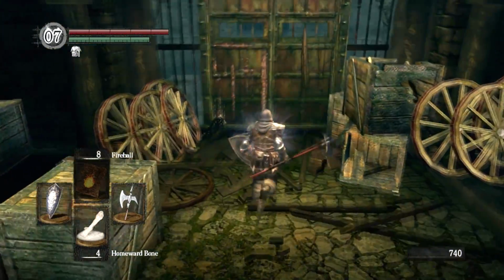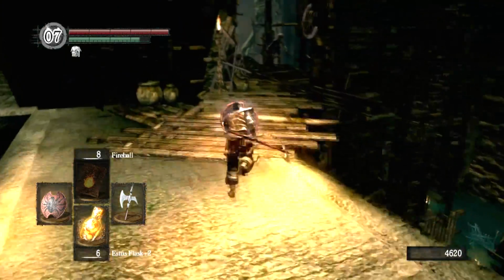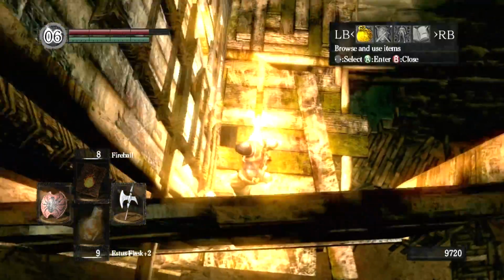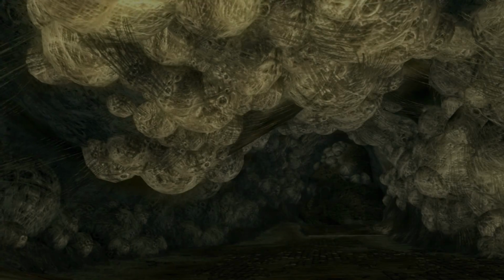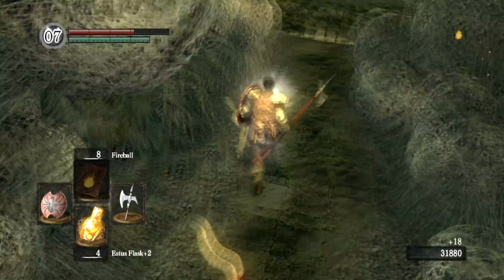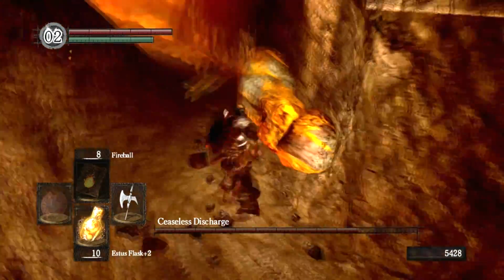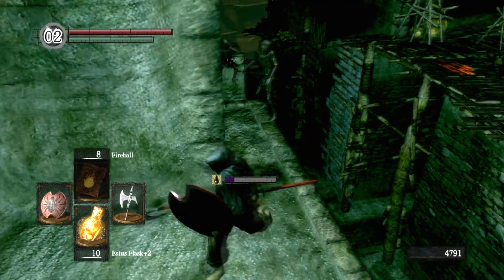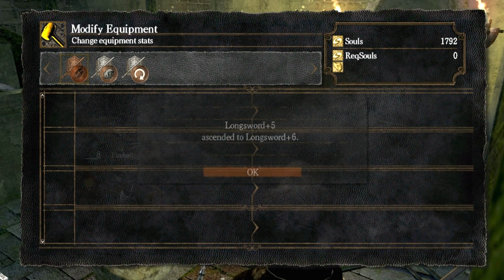Dark Souls Walkthrough part 3: Blighttown, Quelaag and The Ceaseless Discharge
Hello it's Archie and welcome to another adventure in Dark Souls. Where I will try my best to help you easily navigate the many perils you will face in Lordran.